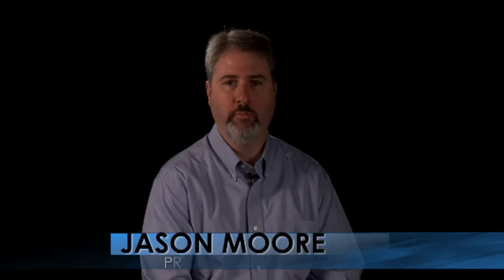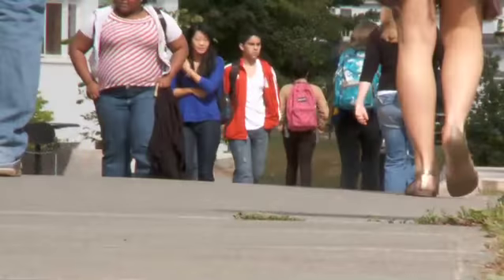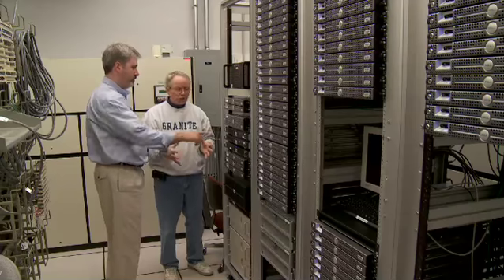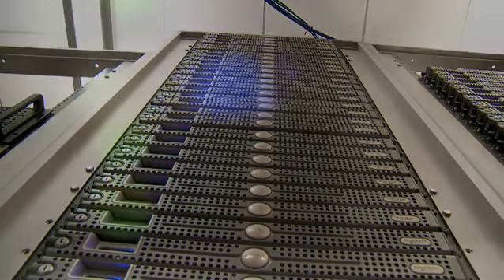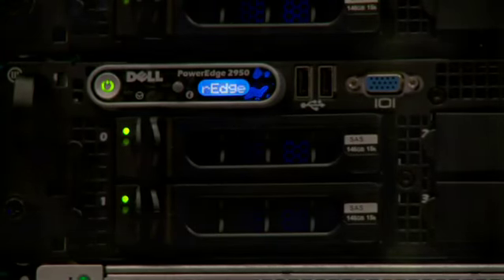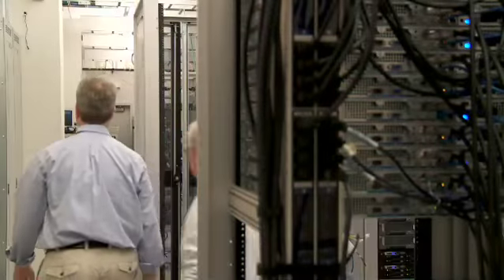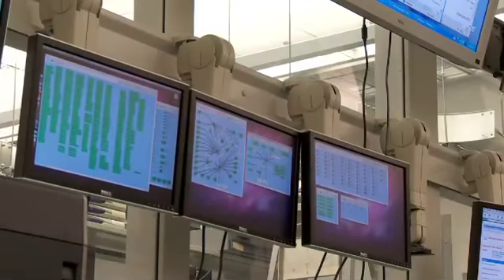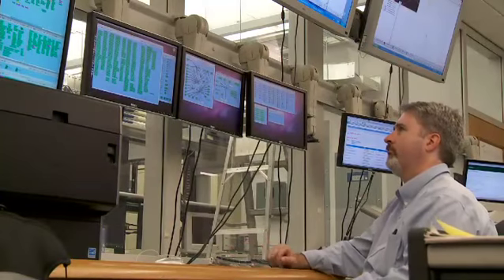DISCOVERY Grid at Dartmouth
As part of the Institute's effort to promote the use of computational tools and thinking throughout the Dartmouth community, we are committed to supporting the DISCOVERY Grid. A large-scale computing grid available to Dartmouth faculty, staff, and students, it provides sufficient computational support and hardware resources necessary to explore and validate research.